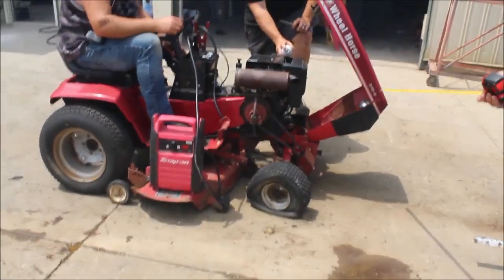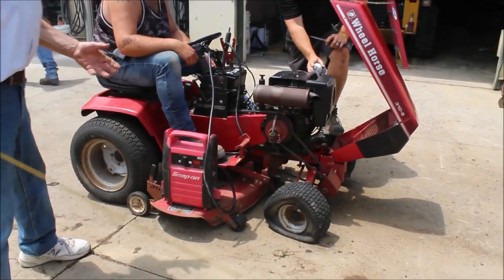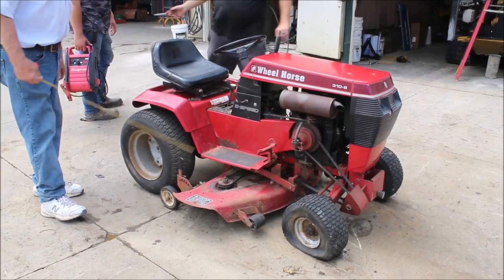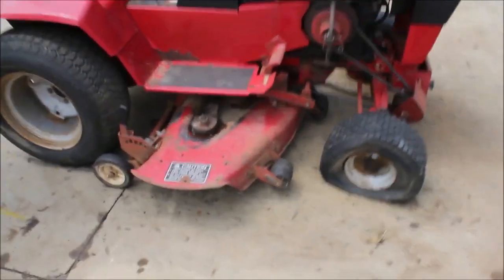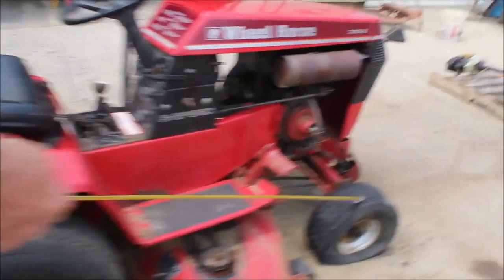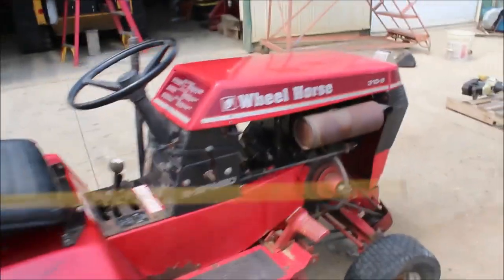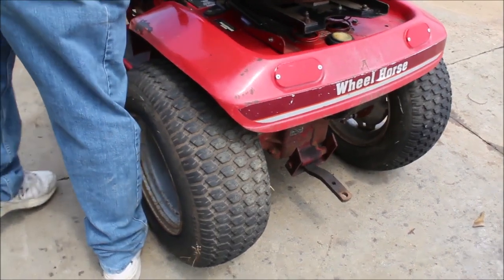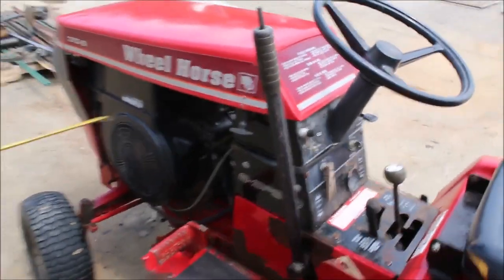WHEELHORSE 310-8 For Sale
Wheel Horse 310-8 Riding Mower -After Video Wheel Broke During Transportation, Runs On Carb Cleaner, Flat Tire On Front, 4 Speed Transmission W High & Low, Kohler Engine *See Pics & Video For More Details *Sells Absolute! ~Please Read Terms & Conditions Before Bidding*